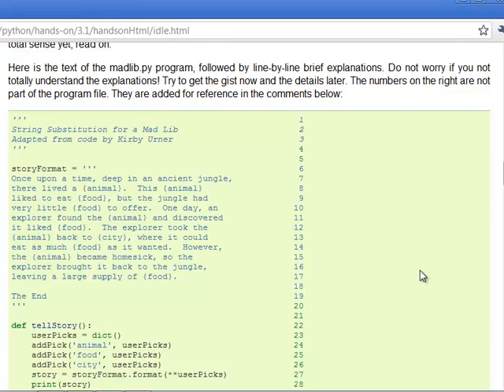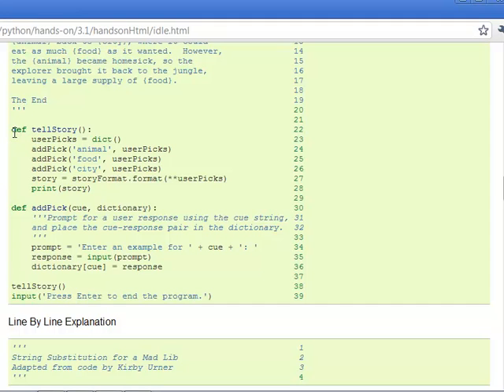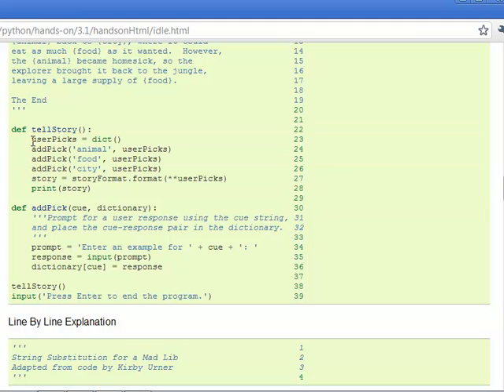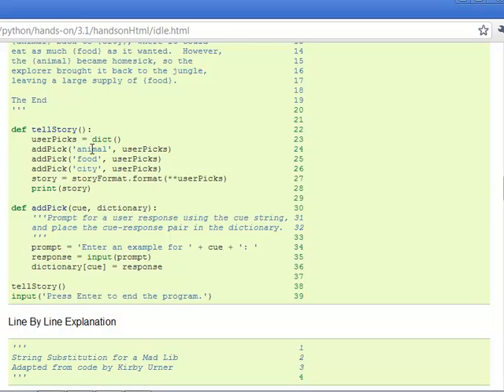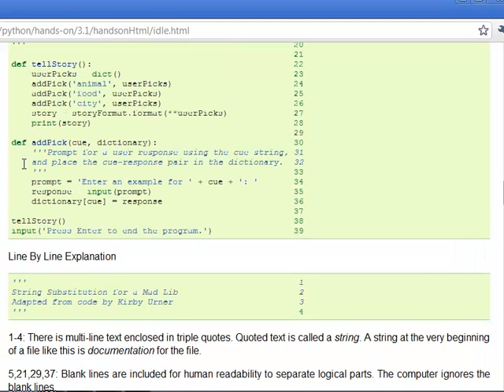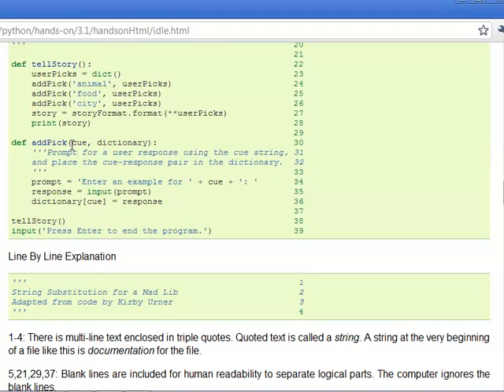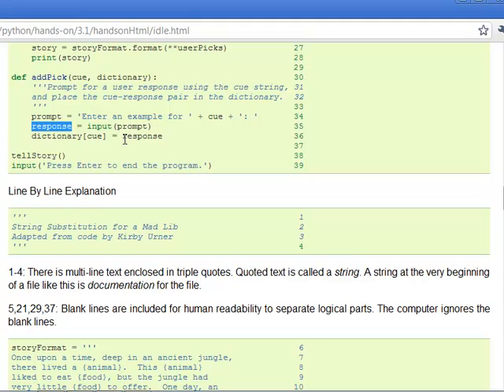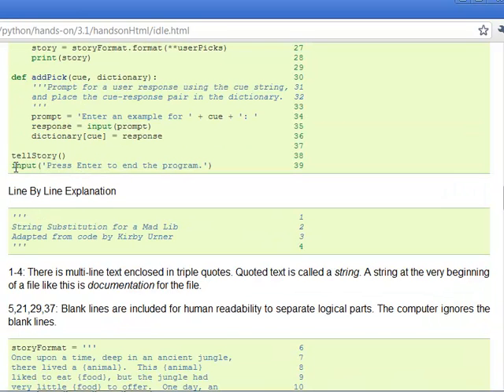Hands on Python Tutorial For Beginners | Explaining A Python Program Tutorial - 4